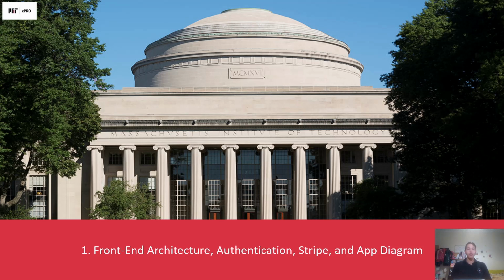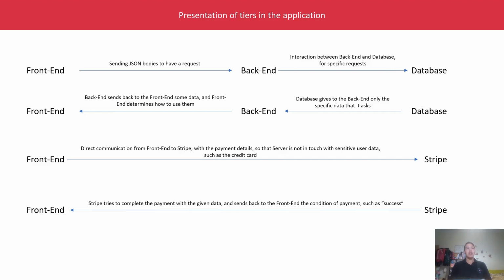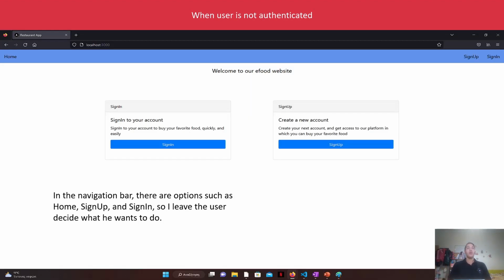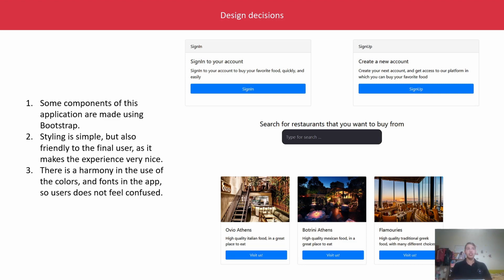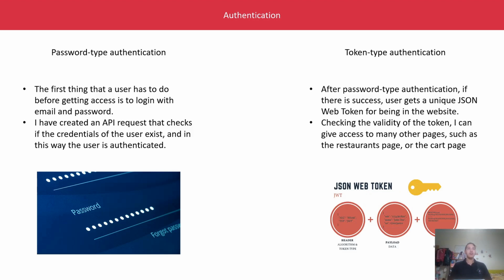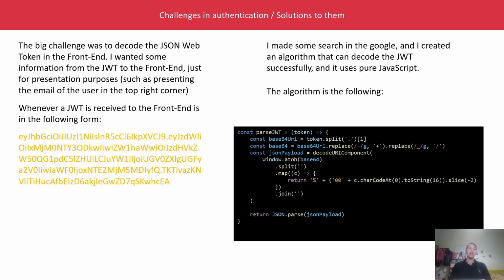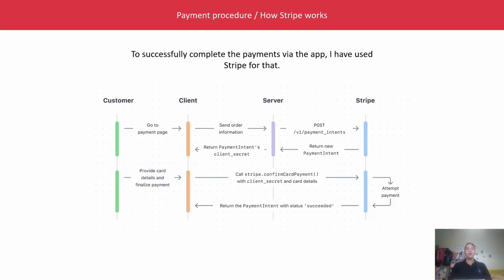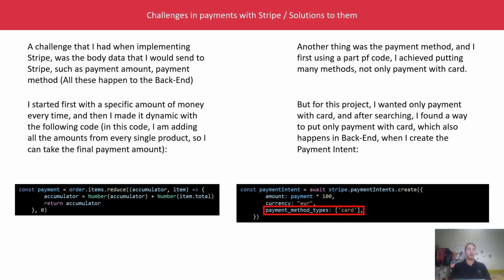MIT xPRO Capstone Project Video 1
In this video, you will see the presentation of the Front-End part of my application. You will see everything regarding the Front-End part of my Capstone Project, Full-Stack Restaurant App. I hope you will enjoy it!